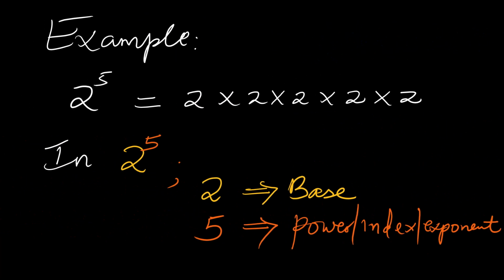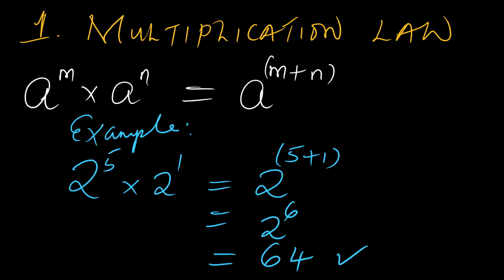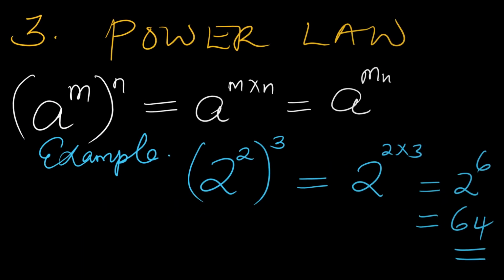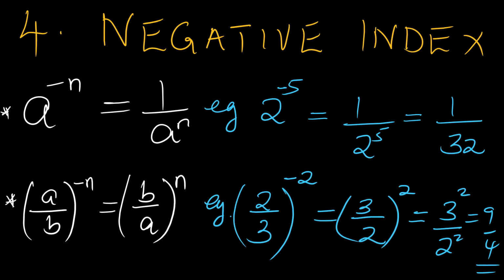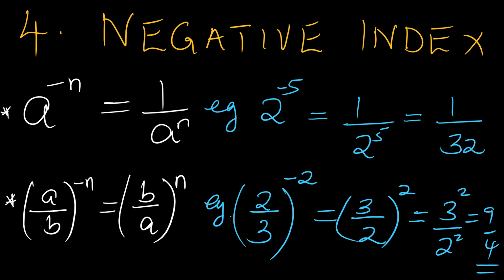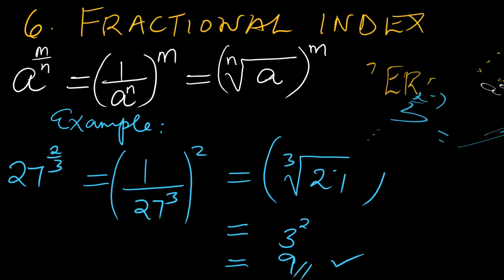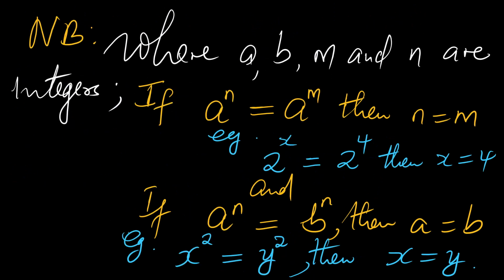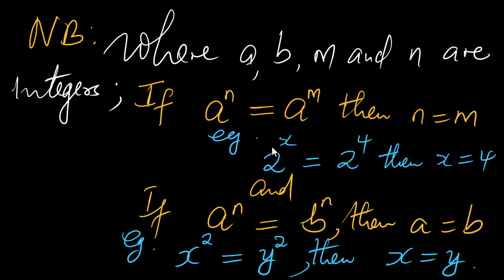LAWS OF INDICES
In this video we shall learn learn about the laws of indices
00:00 Introduction
00:02 Slide 0
00:02 Slide 2
00:18 Slide 0
00:20 Slide 3
00:46 Slide 0
00:47 Slide 4
00:50 Slide 0
00:52 Slide 5
01:39 Slide 0
01:41 Slide 6
02:22 Slide 0
02:25 Slide 7
03:02 Slide 0
03:04 Slide 8
04:07 Slide 0
04:09 Slide 9
04:44 Slide 0
04:48 Slide 10
05:40 Slide 0
05:42 Slide 11